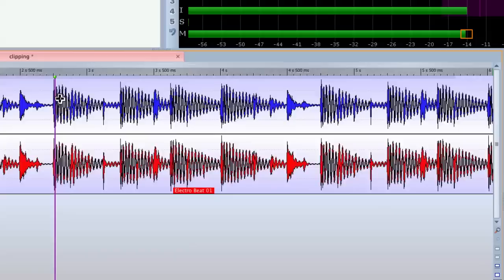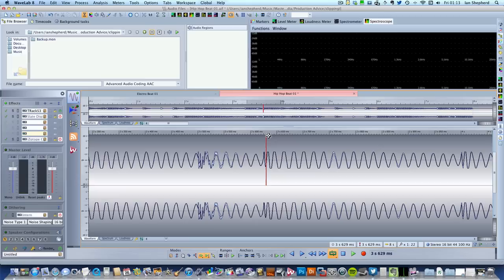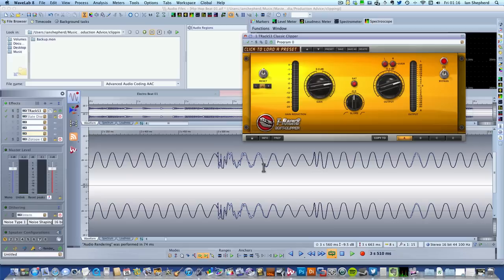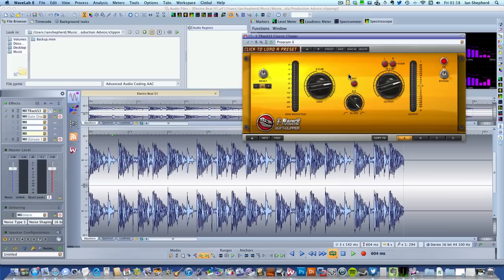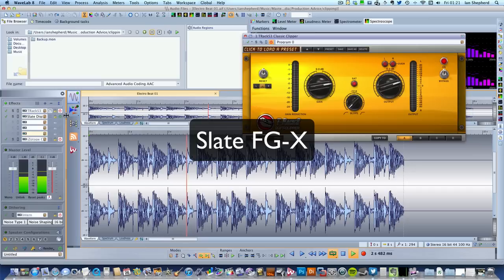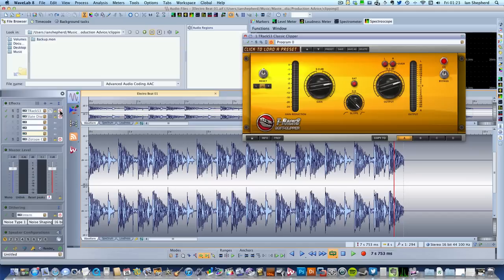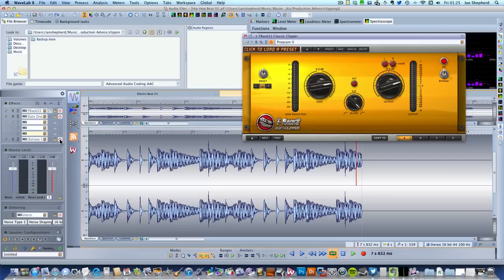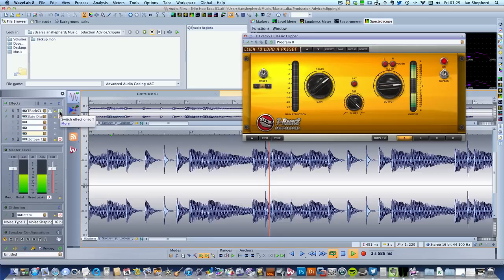Clipping versus limiting - what are they, and what do they sound like ?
Everything you ever wanted to know about clipping but were too busy writing music to ask: